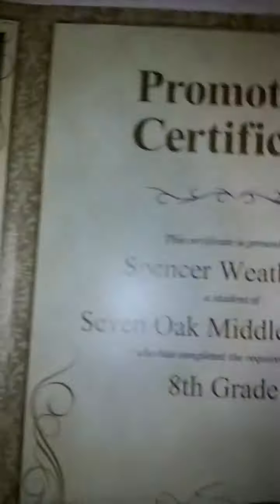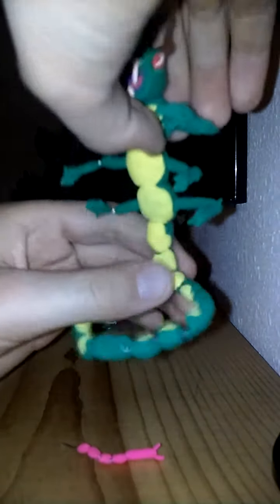Custom Centipede action figure.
Spencer Weatherly
The Dumb Shark